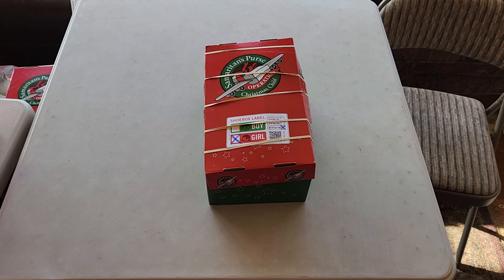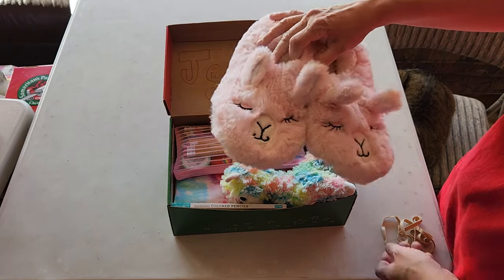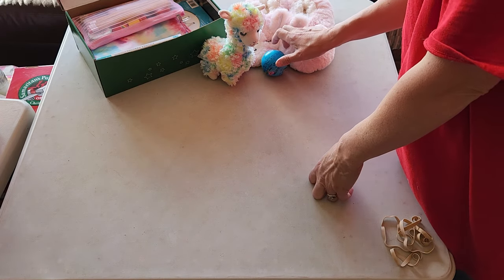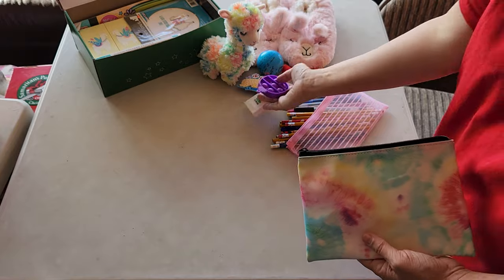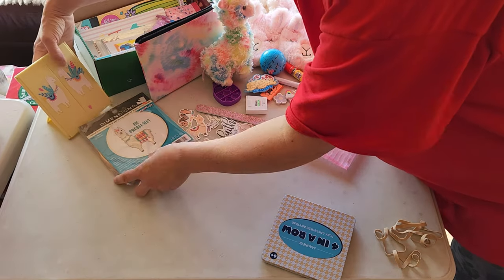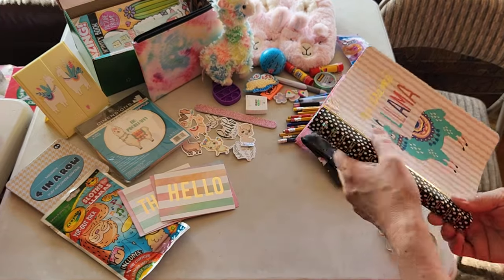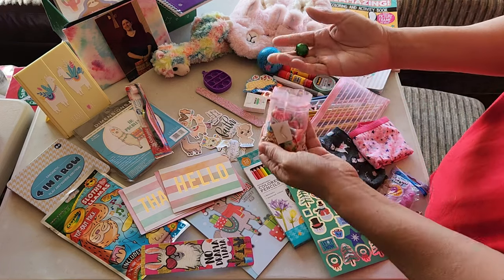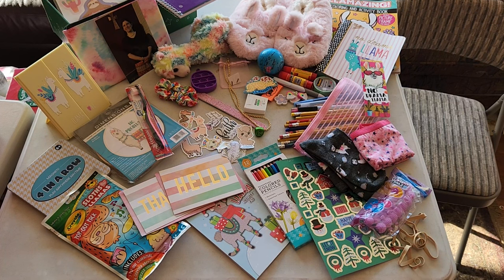Llama-zing Shoebox for a Girl 10-14 with Operation Christmas Child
The shoebox gift is for a girl age 10 to 14. It is in a llama theme. She has a lot of school and craft supplies, stuffed animal, slippers, and other fun extras.

Samaritan's Purse
Shoeboxes 2023
Girl 10-14